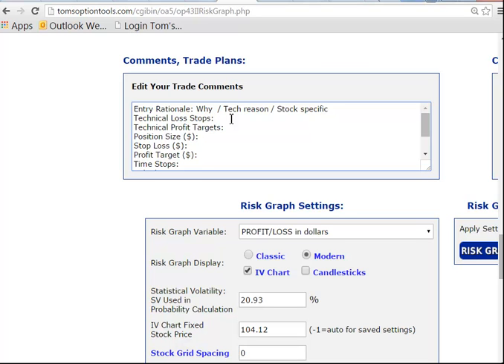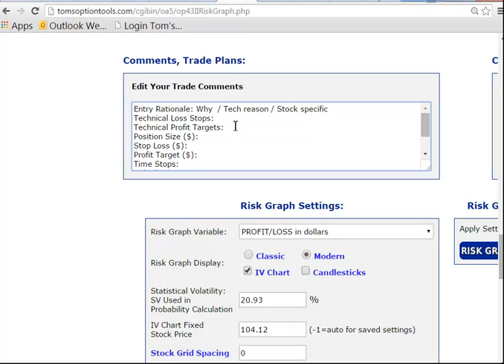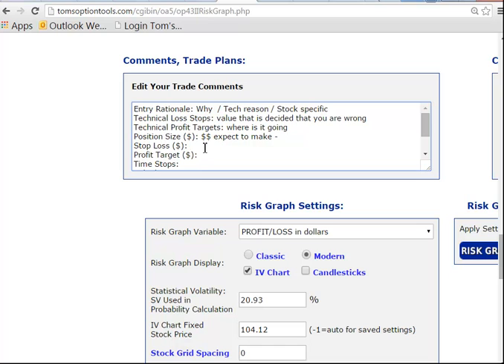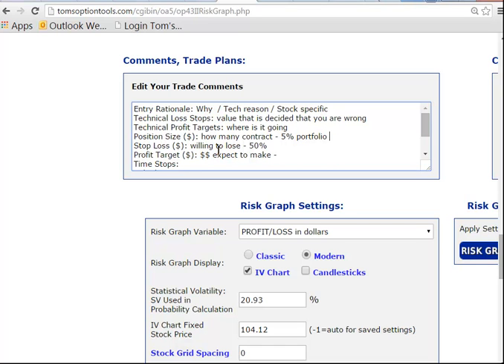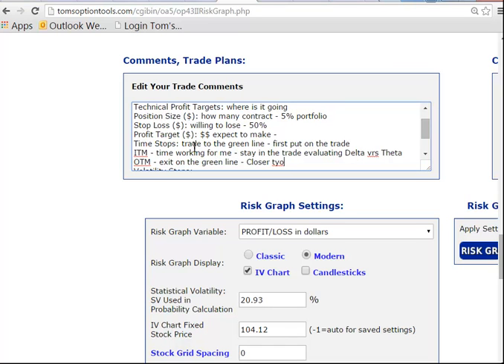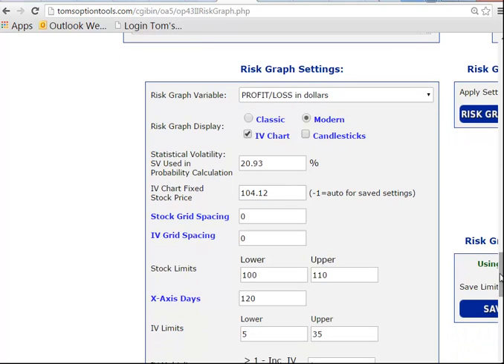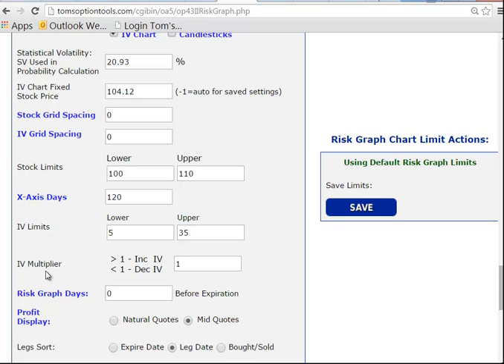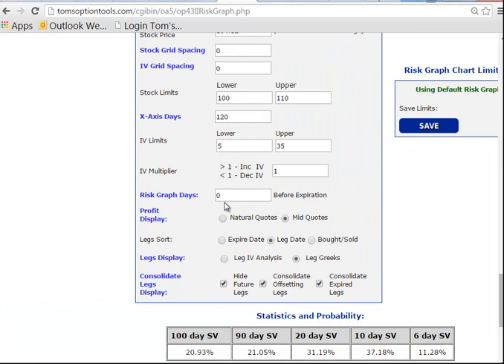Understanding the Risk Graph Part 3 Trade Plan and Settings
Christina finishes up here 3 part series on Risk Graphs and setting a trade plan using them.